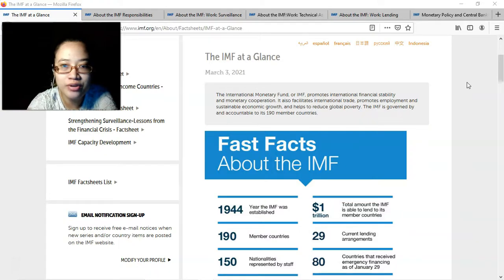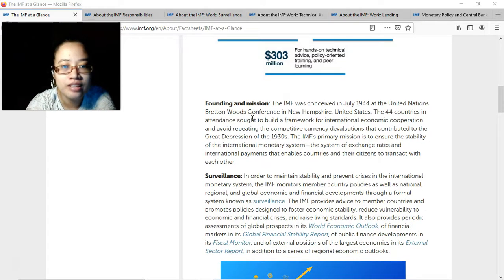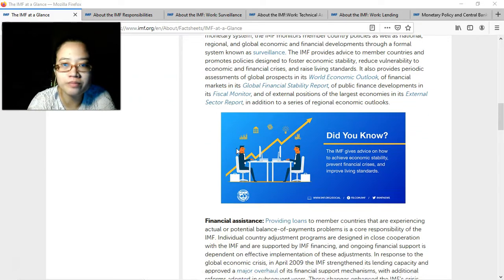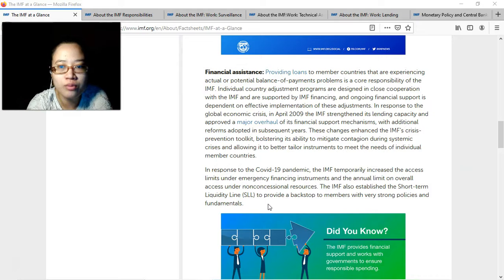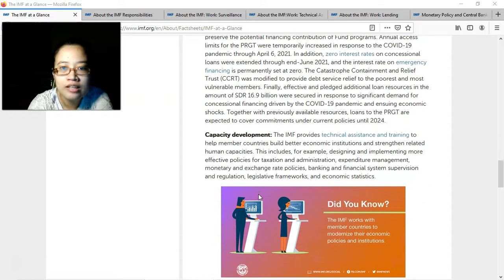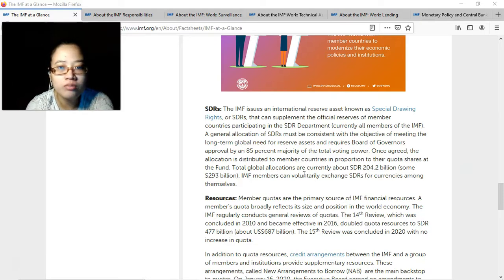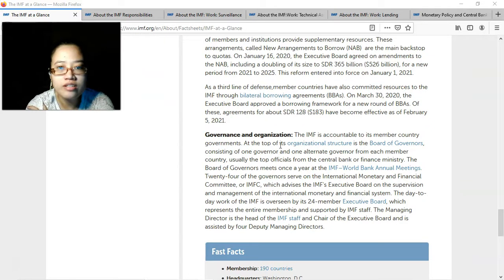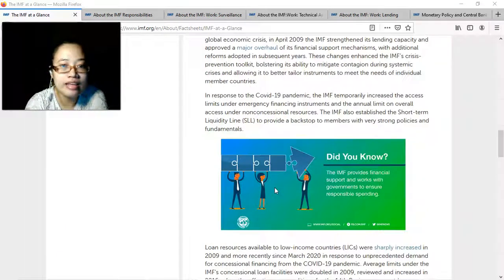Monetary Policy and Central Banking. IMF at a glance.